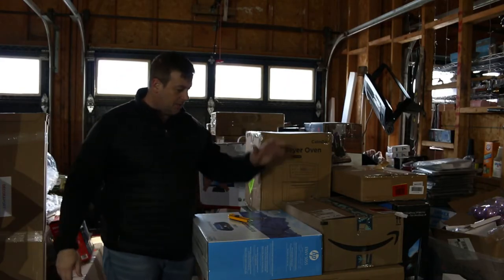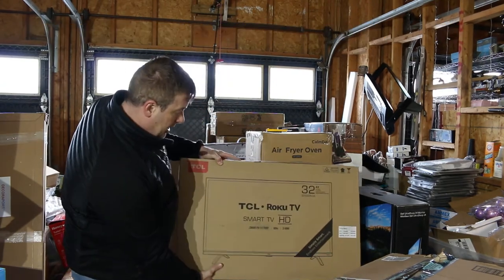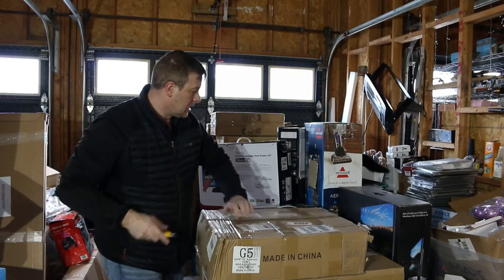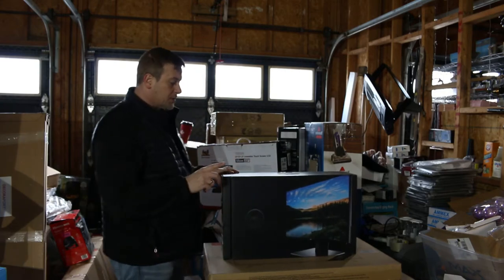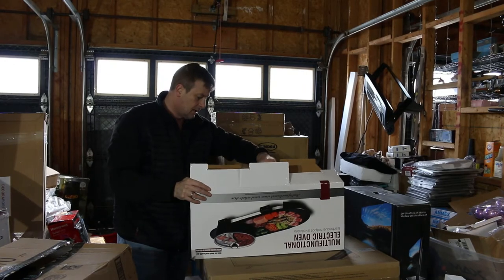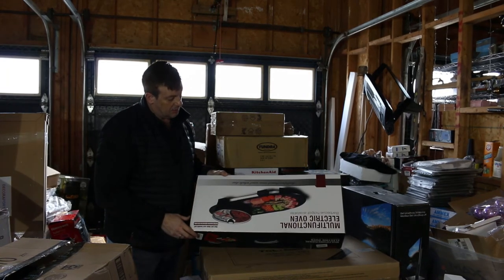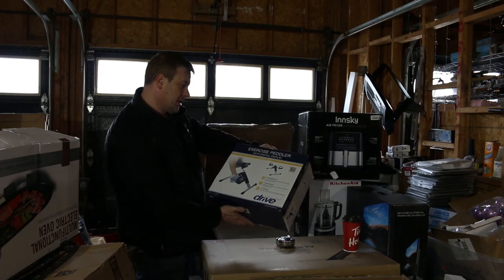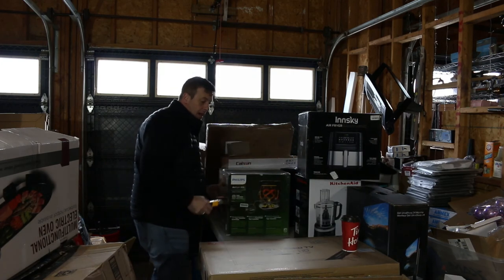WOW, Another GOOD Amazon Return Pallet/Unboxing my amazon return pallets are becoming FUN again.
The truth about Liquidation and unboxing shelf pulls, amazon returns, overstock and etc... for the average guy trying to make a living.